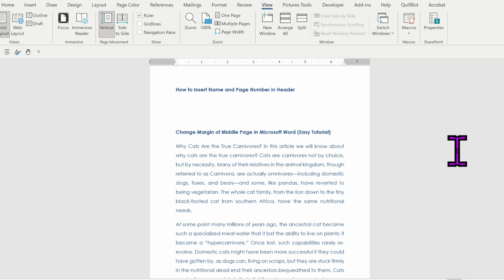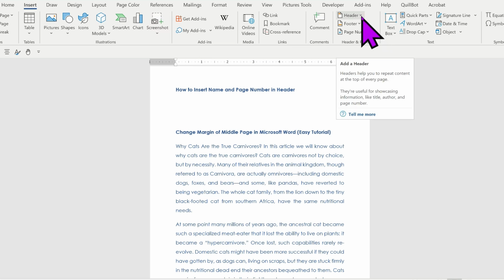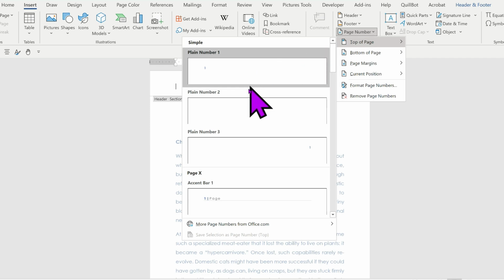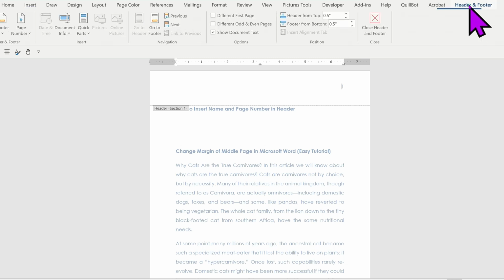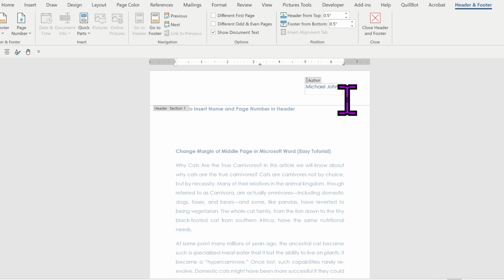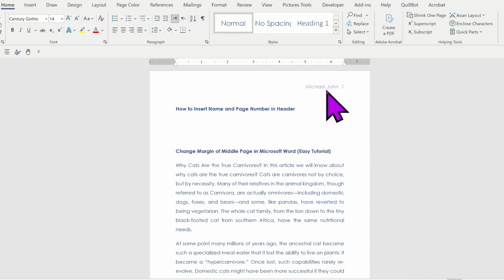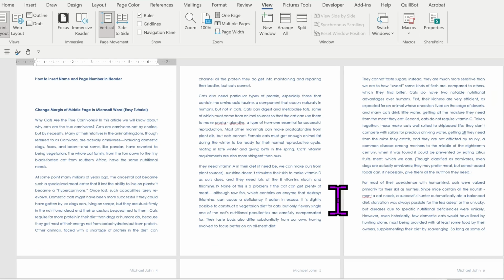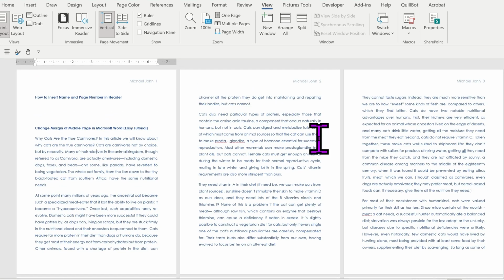How to Insert Name and Page Number in the Header | Microsoft Word Tutorial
In this quick and easy Microsoft Word tutorial, learn how to insert your name and page number together in the header. This step-by-step guide shows how to open the header, type your name, add page numbers at the current position, and align everything professionally. Perfect for students, office work, assignments, and reports. If you're looking to format your document correctly and neatly, this video will help you do it in just a few clicks.

3. Join the journey – new videos coming soon!